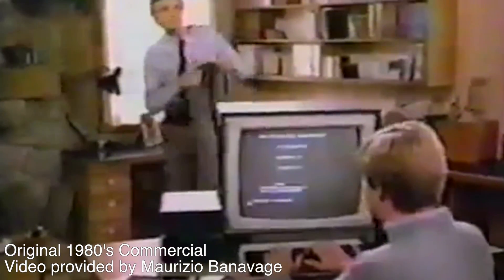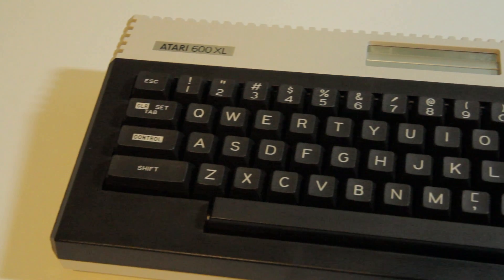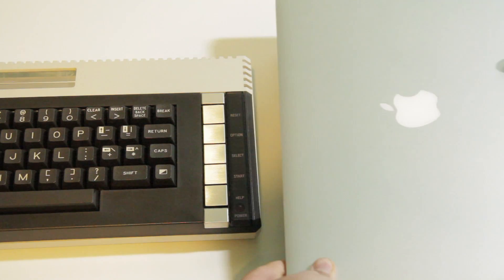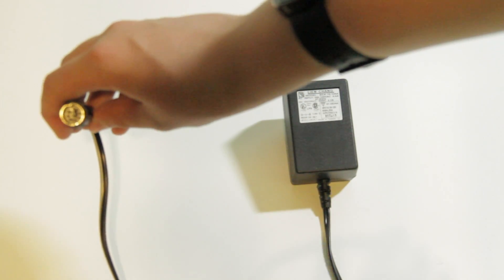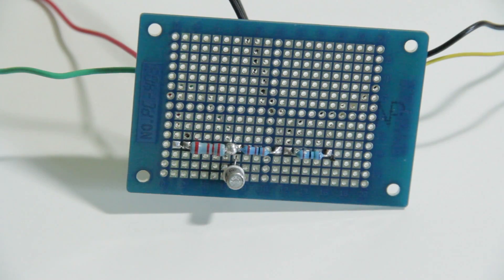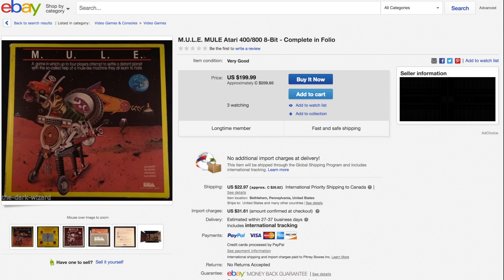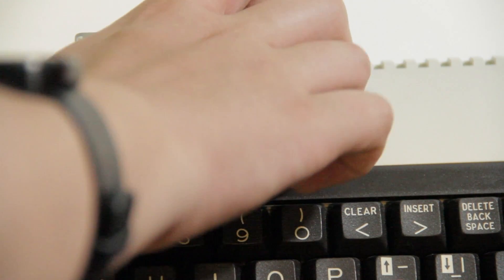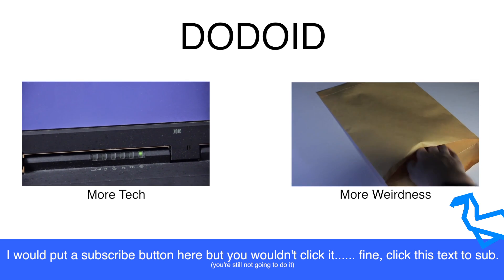Atari 600XL - Mods, Repairs, and Games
I'm back, and I'm finally doing that Atari video. This is an Atari 600XL, that vintage computer that ISN'T a Commodore 64 or Apple II. My dad's first computer was a 600XL, so I decided to take a look at one as well as add some modifications and fix a common power supply problem. I also try out some games with a flashcart, and give my thoughts on the machine.

Please don't use any YouTube contact features, I never read them. More is to come soon.